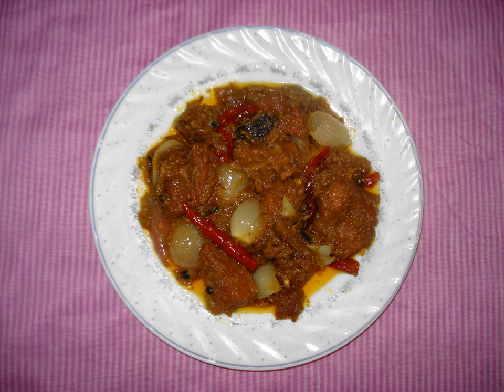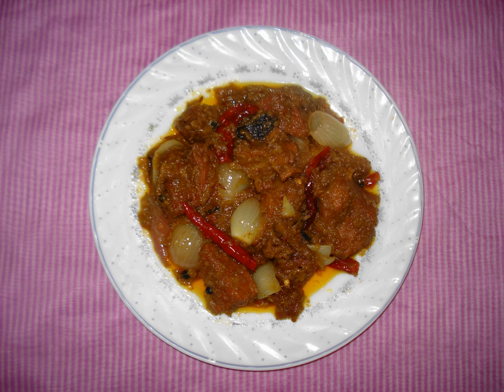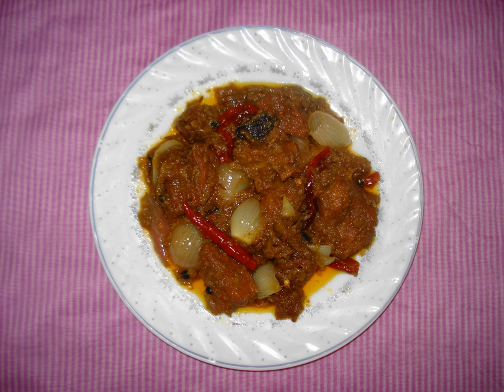Dopiaza | Wikipedia audio article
This is an audio version of the Wikipedia Article:
Dopiaza

SUMMARY
Dopiaza (Persian: دوپیازه meaning "two onions") is a South Asian dish. It is prepared with a large amount of onions, both cooked in the spices and curry and as a garnish. Onions are added at two stages during cooking, hence the name. The dish usually contains a meat, usually beef, chicken, lamb, mutton, or shrimp; however, it can also be prepared in a vegetarian style.